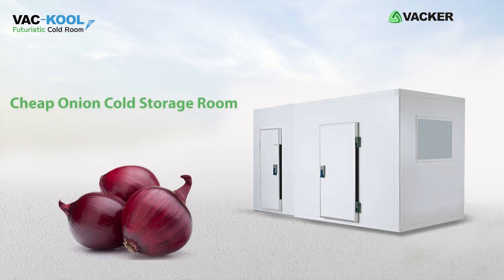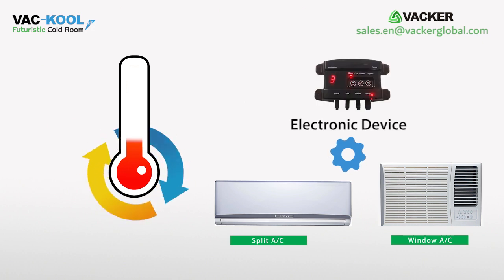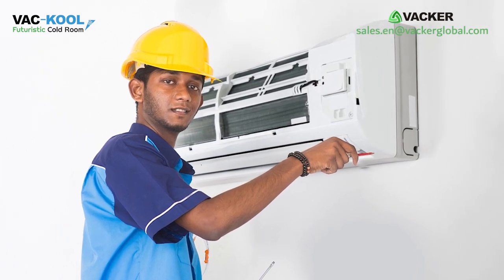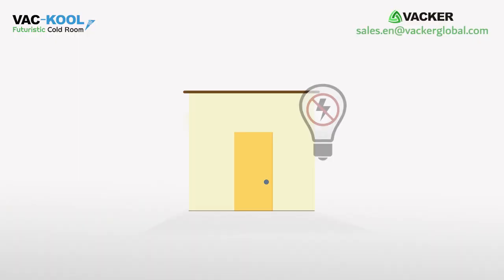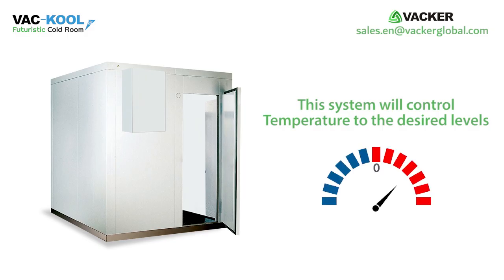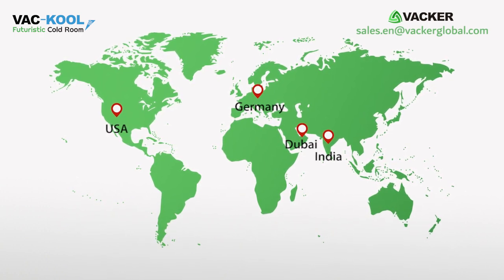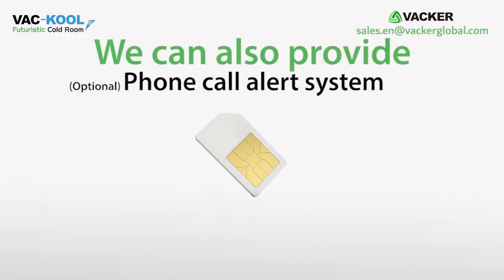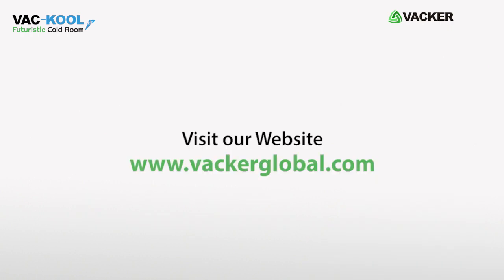How to build a low-cost onion cold storage room using Air Conditioner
Build a low cost and energy efficient onion cold storage room with window and split ac units. This futuristic onion cold storage room consumes less energy and also works with a portable generator.